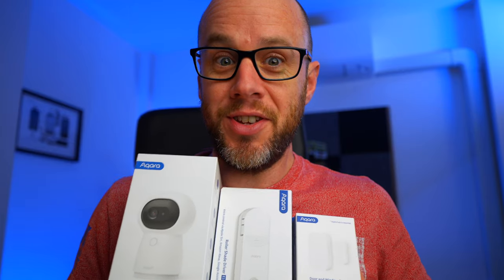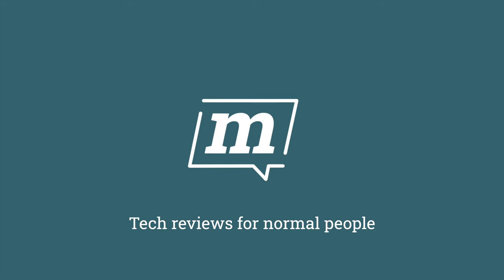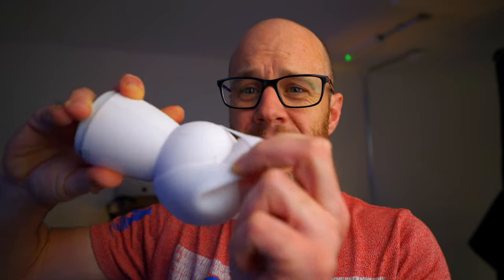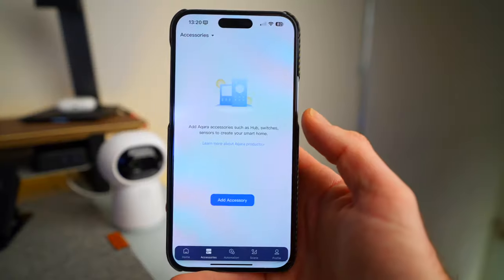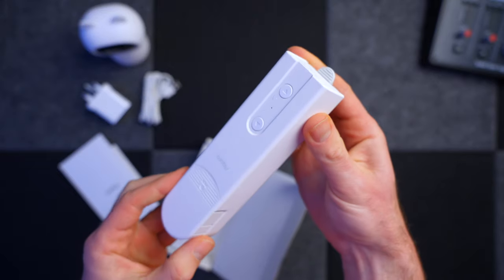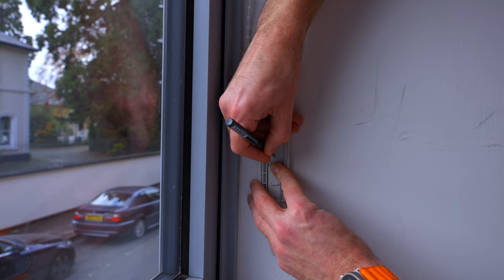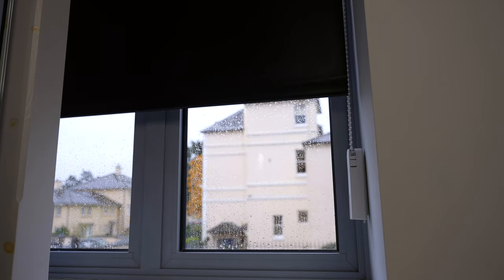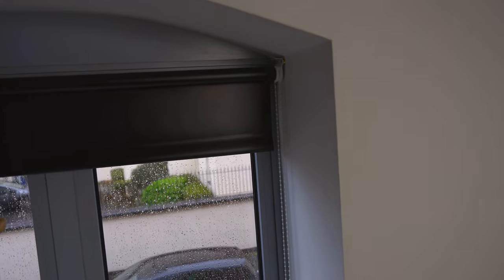Aqara smart home tech review - roller shade driver and more!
➡️ G3 Camera Hub
➡️ Roller Shade Driver
➡️ Door and Window Sensor

I’m slowly adding more home automation tech to my studio. Today, I’m adding some awesome kit from Aqara, including the G3 Camera Hub, Roller Shade Driver and door and window sensor.

HIRE ME!

CHAPTERS
00:00 - Intro
00:52 - G3 Camera Hub
02:55 - Roller Shade Driver
04:47 - Door sensor
05:33 - The app